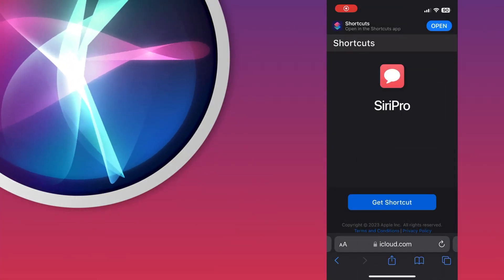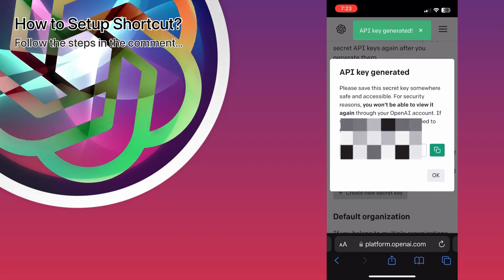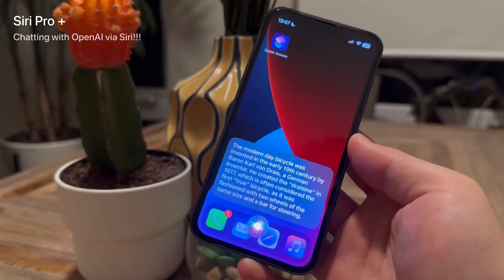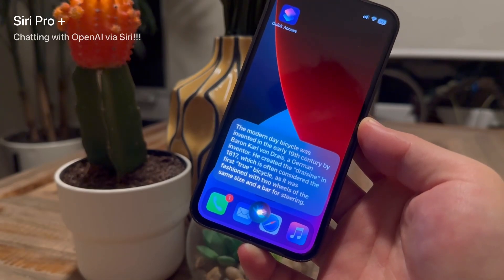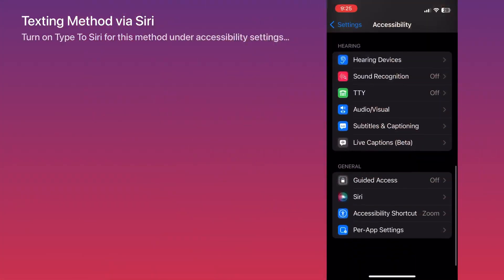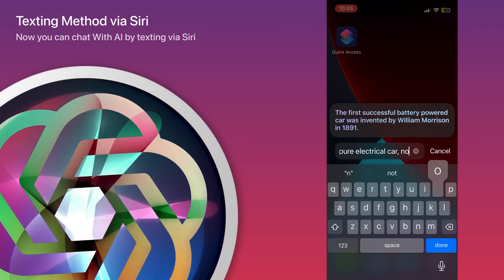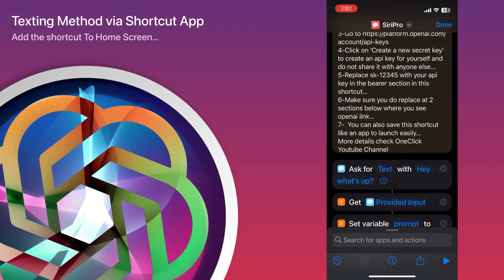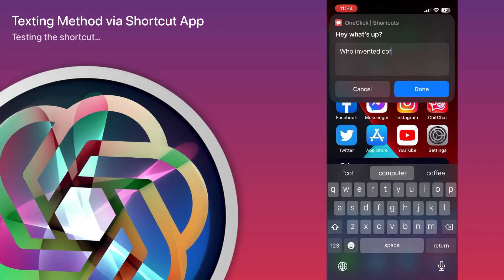Siri Pro + Make Your Siri Smarter with OpenAI ChatGPT - Easiest Method for the best AI Experience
Update! Real ChatGPT with Siri Pro Turbo - Real ChatGPT api released! GPT-3.5-Turbo powered Siri
Make Your Siri Smarter Part 3 (gpt-3.5-turbo)

A New version of Siri Pro with Dalle available checkout Siri Ultra - Make Your Siri Smarter Part 2 (text-davinci-003)

In this video I'll show how you can integrate OpenAI's ChatGPT into Siri to create your own AI experience. With 3 different methods, you can talk to Siri, text with Siri, or even launch it as a home-screen app via shortcuts. The video provides a step-by-step guide and a convenient shortcut, making it easy for anyone to integrate ChatGPT into Siri.

Besides as long as your Siri language on iOS supported by ChatGPT, you can still use this shortcut, meaning that it supports other languages!!

4-Click on ‘Create a new secret key’ to create an api key for yourself and do not share it with anyone else…
5-Replace sk-12345 with your api key in the bearer section in this shortcut…
6-Make sure you replace api key in 2 sections at the shortcut where you see openai link…
7- You can also save this shortcut like an app to launch easily…

Chapters:
00:00 Intro
01:16 Download Shortcut
01:24 Update the name of shortcut as 'Pro'
01:51 OpenAI.com Overview and Signup
02:18 How to get your API key? (Check notes at the bottom, for more info)
02:34 How to add your API key into shortcut to start experiencing OpenAI with Siri?
03:19 Details of shortcut - Exporting to Notes & How to Exit the conversation?
03:35 Demo Siri Pro + & First Impressions
07:05 Demo Texting Method #1 : Native Siri Option via accessibility feature - Type to Siri
09:11 How it automatically exports the conversation to your Notes App?
09:29 Texting Method #2 : 'Add Shortcut to your Home' & Customize App Name and Logo as you wish...
10:04 Demo Texting Method #2 : App Style

Note: Creating an API key (02:18) is free and available for 3 months with a quota. After 3 months or quota is achieved (whichever comes first) you need to add credit on your account.

There are multiple language models can be used to decrease quota usage; Ada, Babbage, DaVinci and this shortcut is using DaVinci one which is more powerful. Ada is the fastest model, while Davinci is the most powerful. More details here;